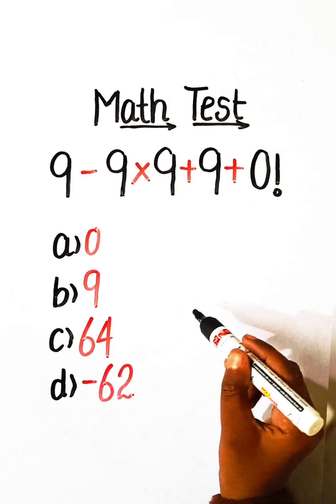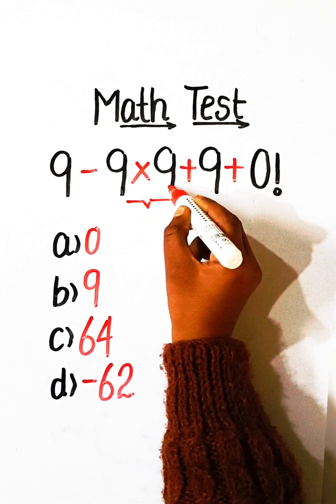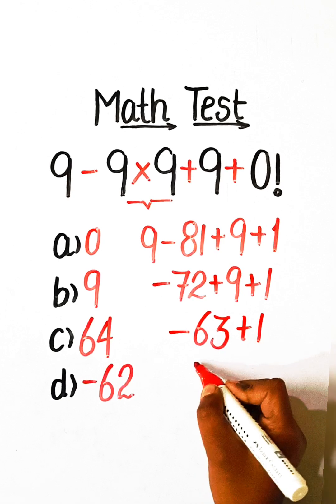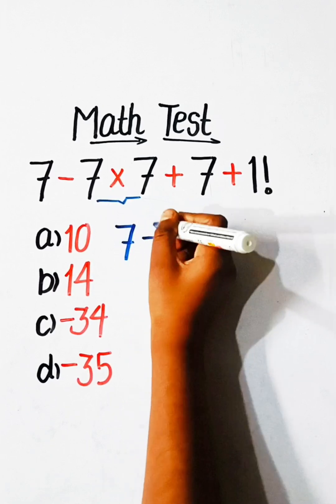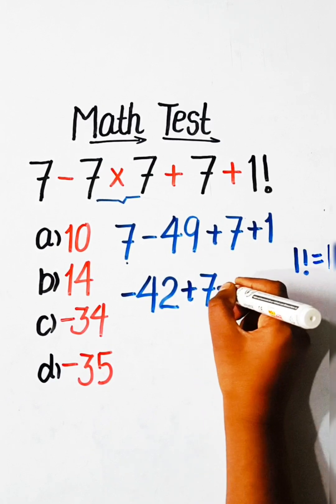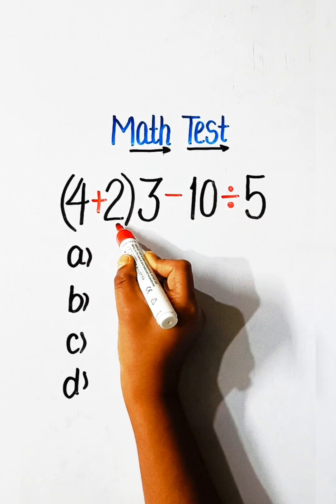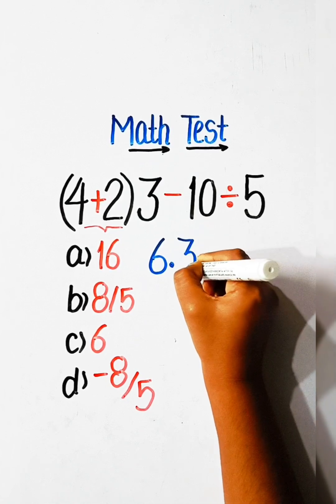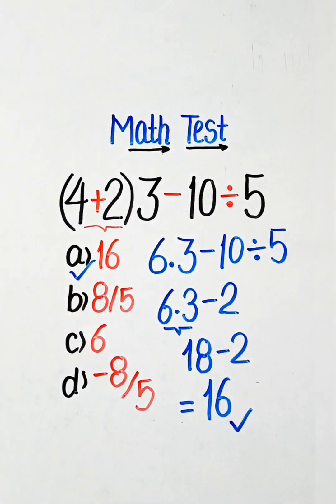Basic Math Question for Genius/ 😱 99% will Fail.. / Simplification Test